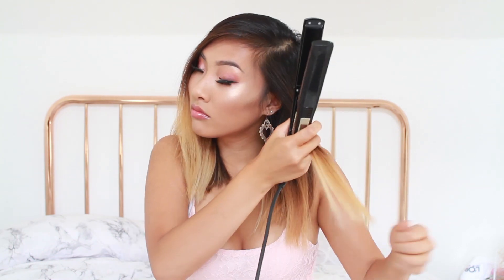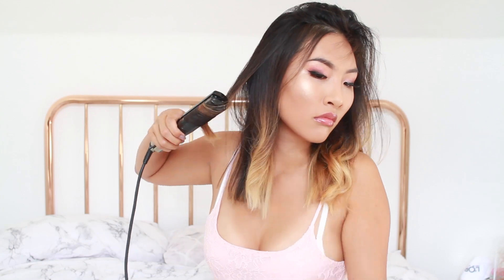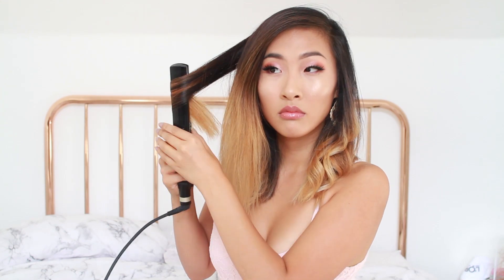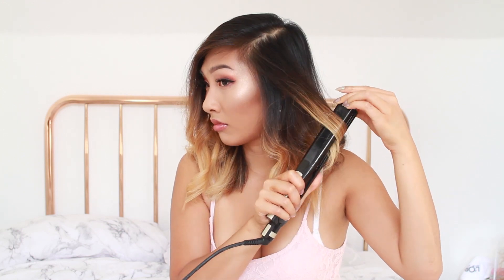EVERYDAY CURLS WITH A STRAIGHTENER TUTORIAL - MEDIUM HAIR | Emily Liu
Simple curls perfect for an everyday look!

MAKEUP // WHAT I AM WEARING:
FOUNDATION: Estee Lauder Double Wear Foundation (3W2 - Cashew)
CONCEALER: Maybelline The Eraser Eye (Light)
POWDER: Bourjois Healthy Mix (52 - Vanilla)
BRONZER: Sleek Contour Kit (Medium)
HIGHLIGHT: Becca Cosmetics Jaclyn Hill (Champagn Pop)
EYELINER: Maybelline Gel Liner (Black)
LIPS:
BROWS: Soap and Glory Archery (Hot Chocolate)

x